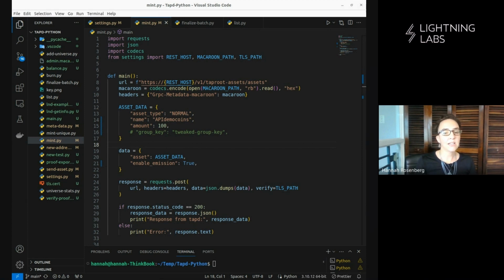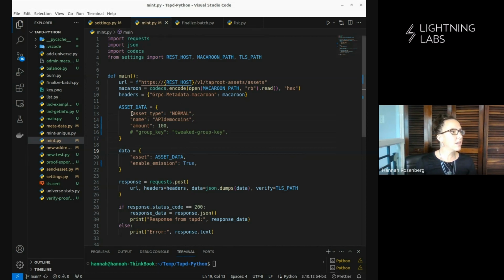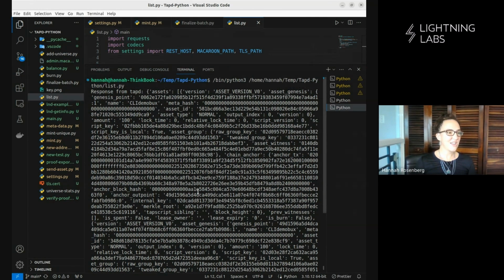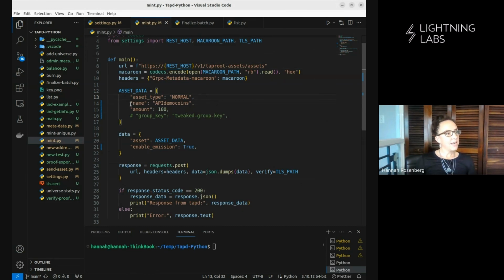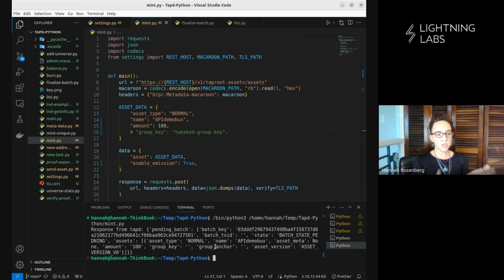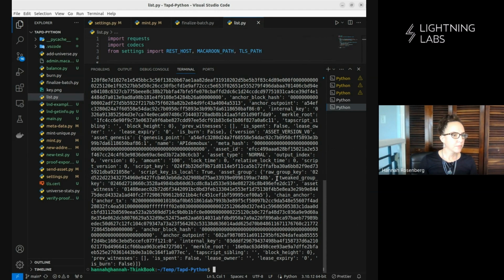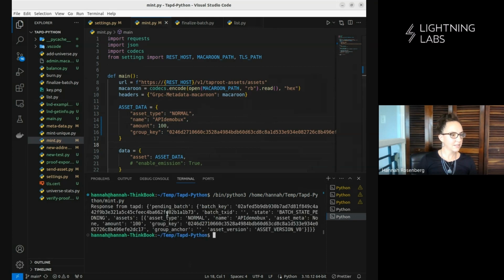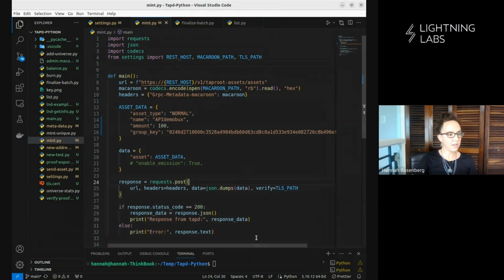Tapping into Taproot Assets #6: Mint from the API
Welcome to the Tapping into Taproot Assets playlist. This is a series of short demo videos walking through using the Taproot Assets Daemon, tapd, from install to mint to burn.

If you’ve already watched our Taproot Assets intro videos and you're ready to start building, you’re in the right place! In this video we demonstrate how to mint Taproot Assets using the API.

Note: The group key fields have changed. Check the API docs and/or the example Python scripts repo for details.

⏰ Timestamps
00:00 Tapd demo video
00:28 The Taproot Assets API docs
01:09 What you need to mint Taproot Assets via the API
01:54 How to connect to your tapd node
02:46 List your assets via the API
04:22 Mint Taproot Assets via the API
05:59 Minting Taproot Assets in groups
07:09 Minting Taproot Assets in batches
08:55 Minting further rounds of Taproot Assets